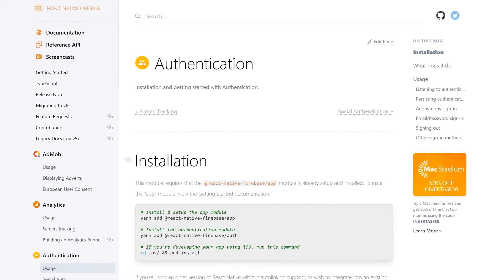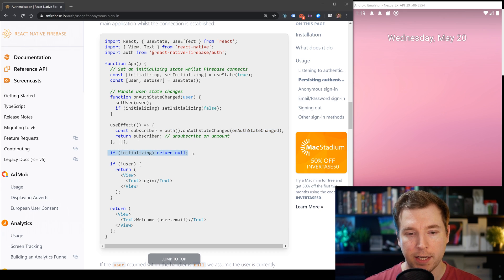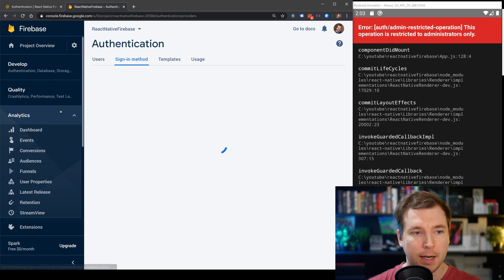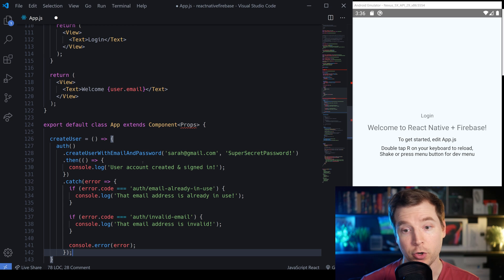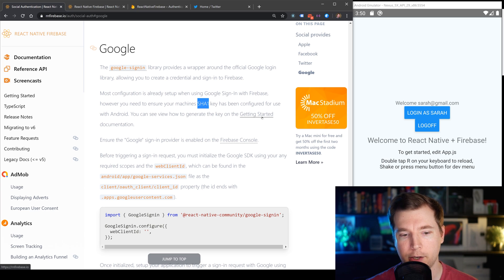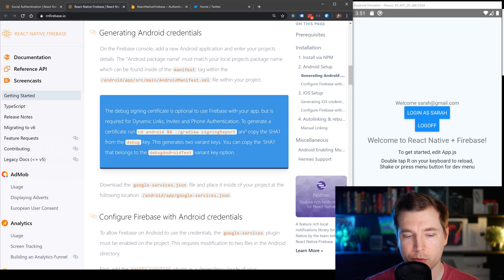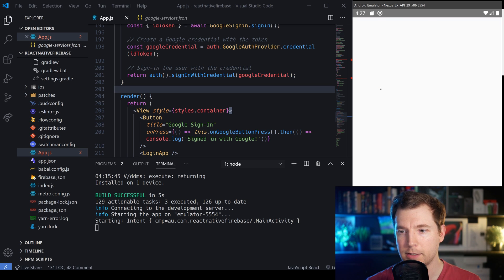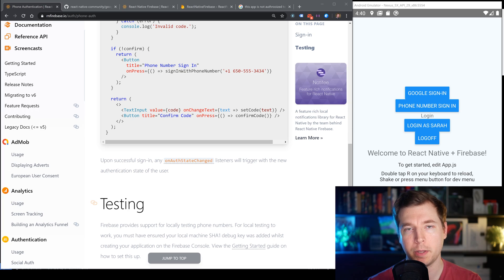React Native Firebase Authentication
Using react native we and firebase we will perform some react native firebase login with google, as well as phone, password with email and even anonymous logins.

React native firebase auth tutorial will cover all these. Ideally, if you want to use the rnfirebase authentication library in more detail, check out their full documentation at:

In this video we will take a look at:
- What React Native Firebase Authentication is
- How to install react native firebase authentication
- Setting up extra requirements for sign in services with Firebase
- Performing a firebase auth anonymous login example
- Performing a react native login with email and password
- Performing a google sign in using firebase
- Performing a phone verification login with verification code sign in

There are more methods than just this, such as using social media sign-in methods, and you can take a look at these too if you wish via the documentation.

Be aware you will need to original react native firebase app module installed in order to use these sign in methods.